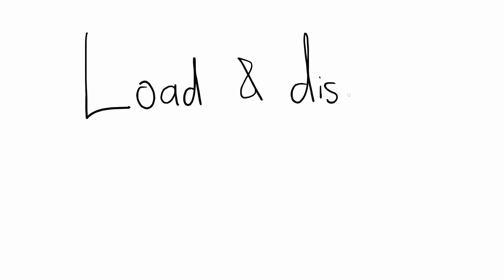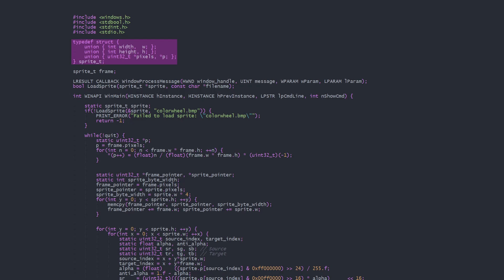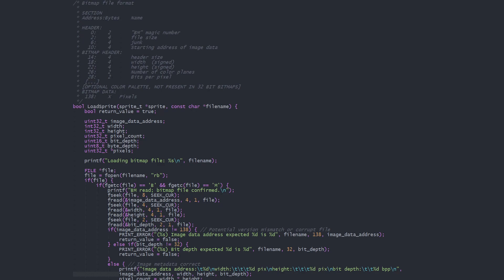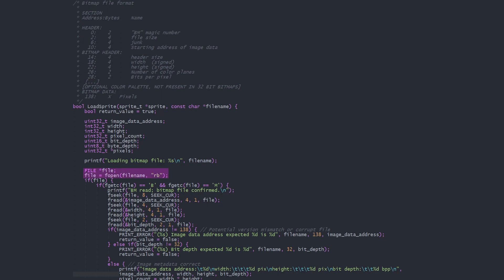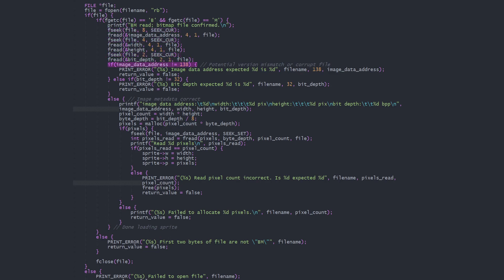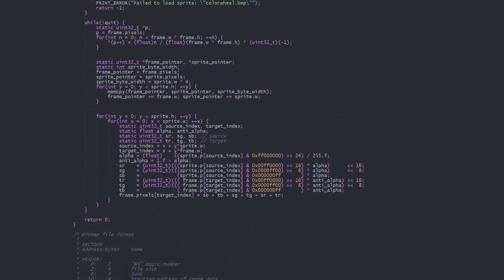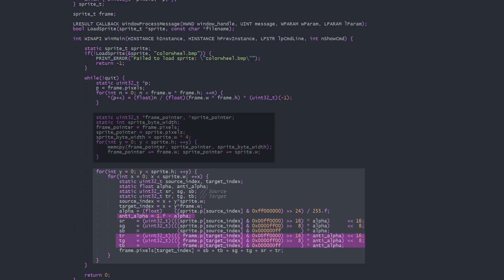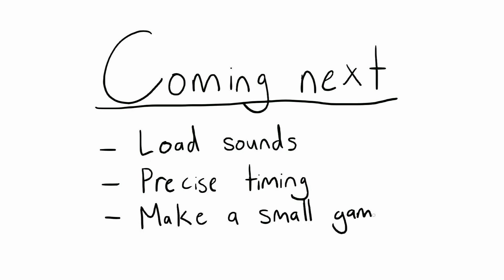Load .BMP Images in C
Get the code and sample image in the text version of this tutorial

Chapters:
00:00 Introduction
00:17 main.c
00:29 sprite_t structure
00:48 Calling LoadSprite()
00:59 Bitmap file format reference
01:32 LoadSprite() definition - loading the bitmap
03:06 Copy sprite to the screen - fast method
03:19 Copy sprite to the screen with transparency
03:56 Coming next